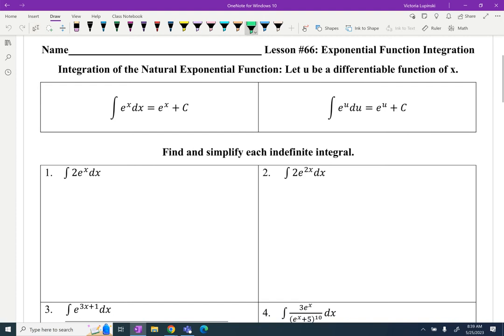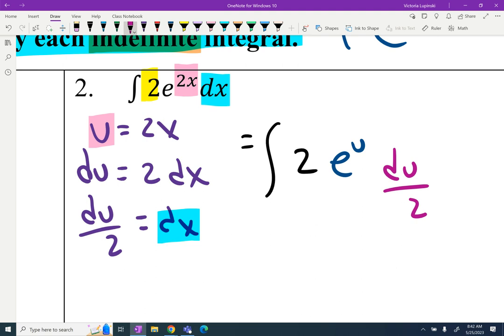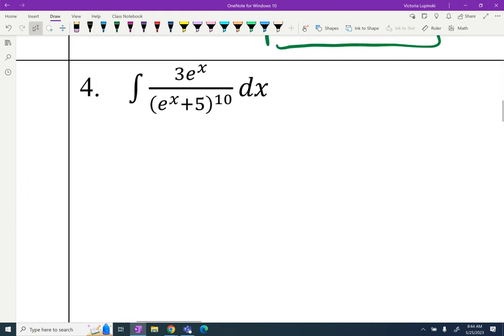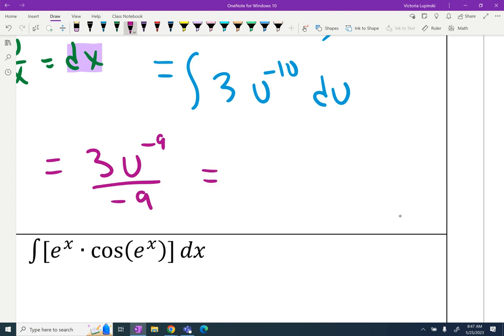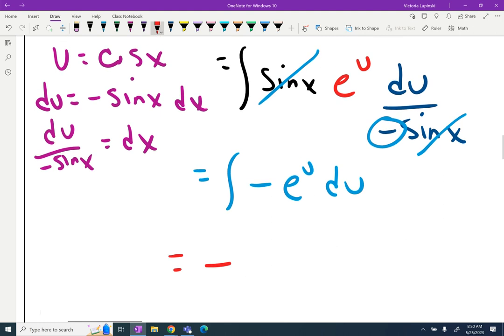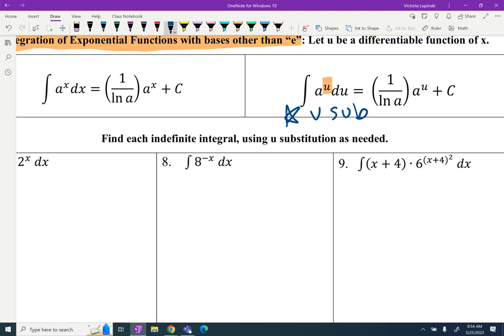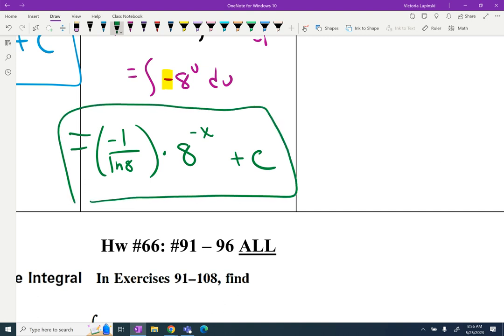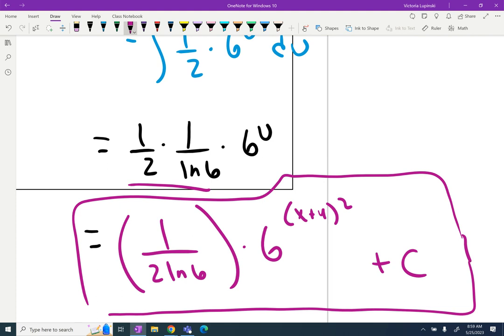Calc Lesson #66 Updated 2023